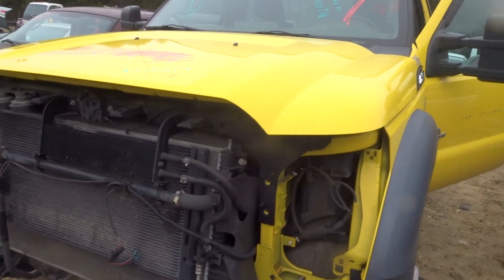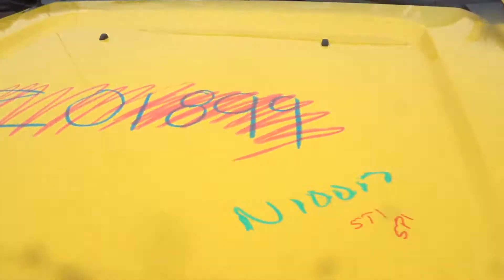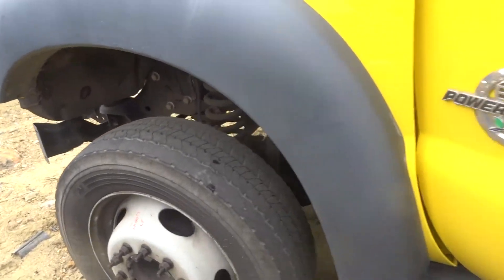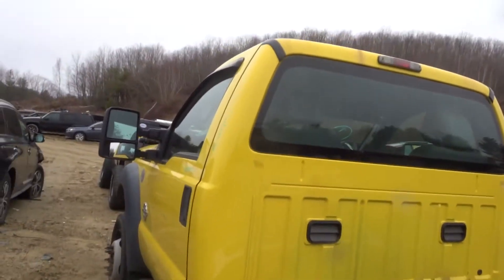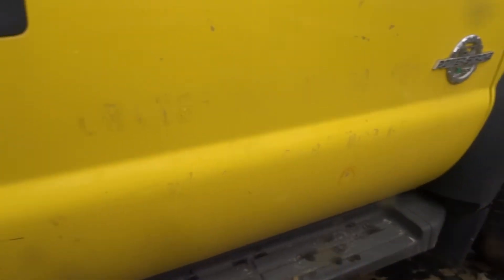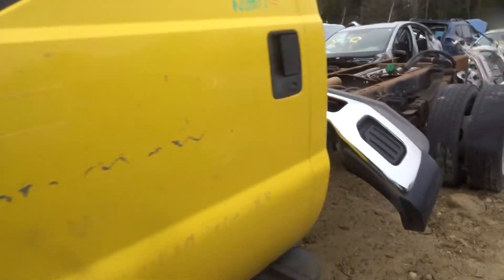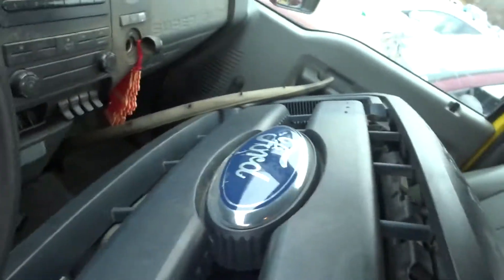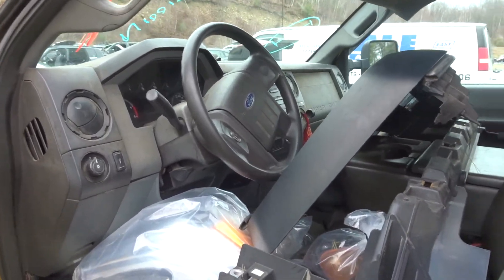NEATR Parts Out a 2012 Ford F-350 | Used Truck Parts | Online Junkyard | Part Number: N10017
Featured Vehicle:
-2012 Ford F-350
-155k miles

Listed below is a complete list of the OEM-used truck parts listed on this 2012 Ford F-350 online.

Our industry-leading standard warranty comes on all truck parts sold.

Be sure to check with sales via chat or phone, as OEM-used truck parts for Ford F350 trucks always go quick, and these used OEM truck parts for this 2012 Ford F-350 will be no exception.

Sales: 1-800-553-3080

Don't worry if your not local to Boston, MA area, we also ship used OEM auto parts for Ford cars and trucks nationwide,

We also have some of the most knowledgeable used OEM auto and truck parts sales staff in the United States, so if you need help finding a used auto part for Ford then reach out to us by phone at or through our contact

24-hour Online Shopping | Nationwide Shipping